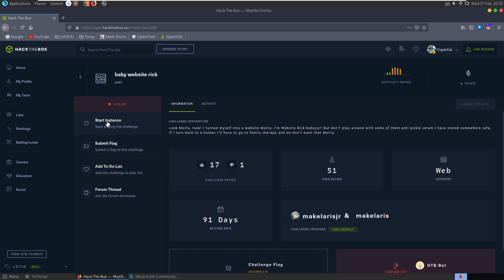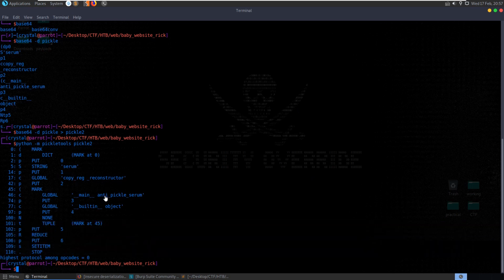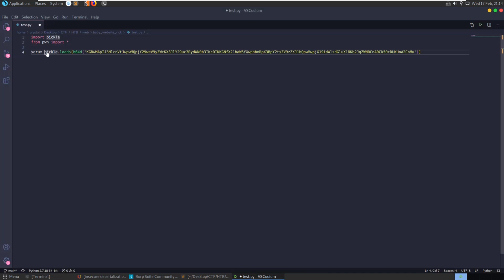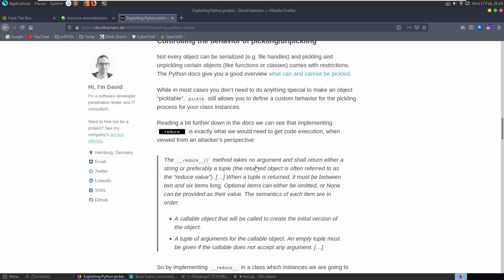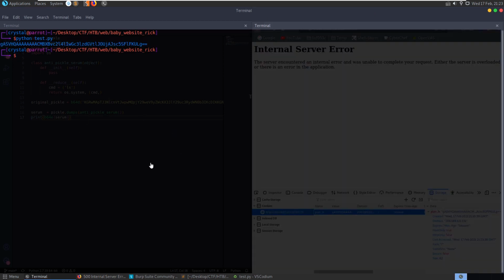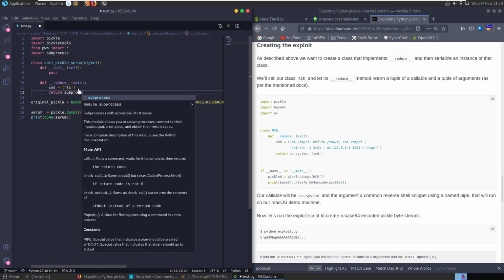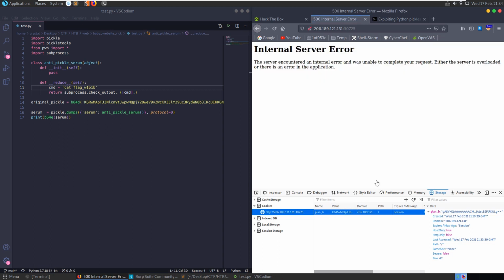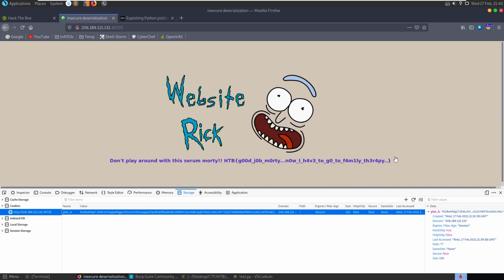baby website rick [easy]: HackTheBox Web Challenge (python pickle exploit)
Video walkthrough for retired @HackTheBox (HTB) Web challenge "baby website rick" [easy]: "Look Morty, look! I turned myself into a website Morty, I'm Website Rick babyyy!! But don't play around with some of them anti pickle serum I have stored somewhere safe, if I turn back to a human I'll have to go to family therapy and we don't want that Morty." - Hope you enjoy 🙂

↢Chapters↣
Start - 0:00
Exploring the website - 0:30
Check out PickleTools - 3:00
Develop exploit - 7:00